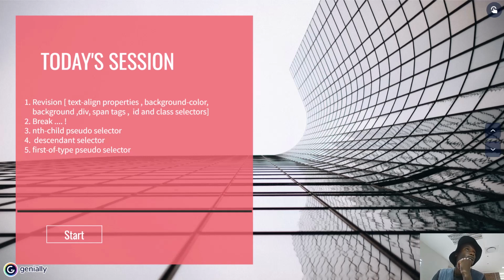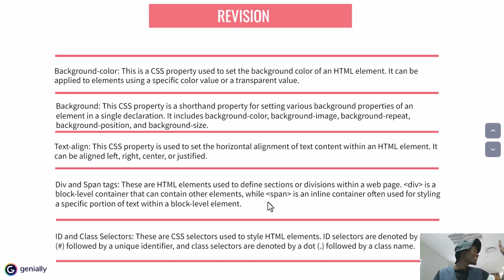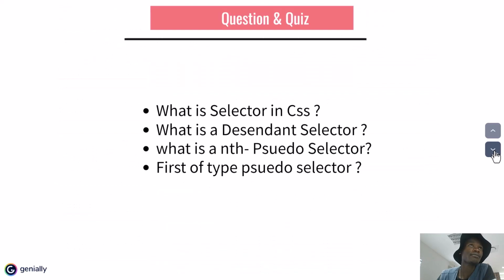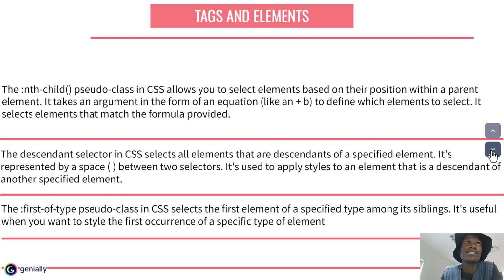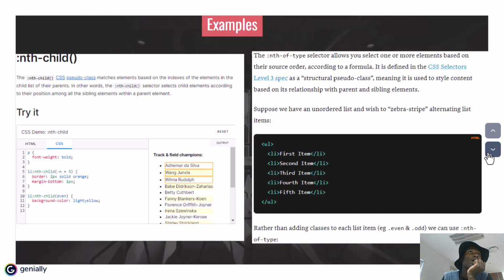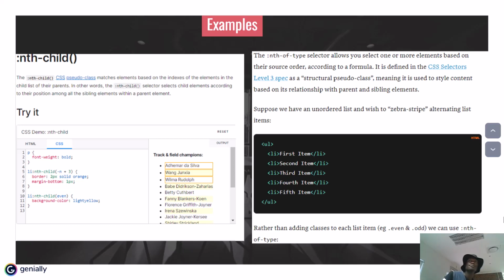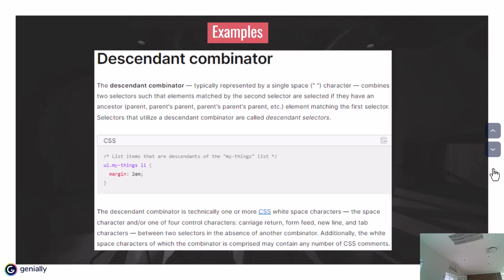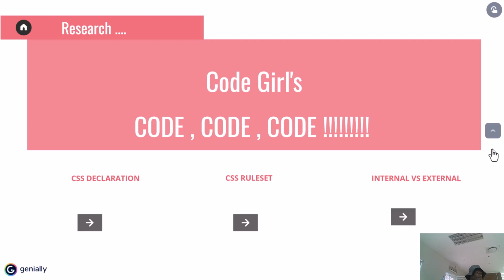session10 with Lindile Moses Yabo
session 10 code girls